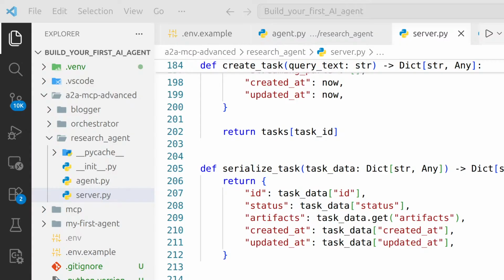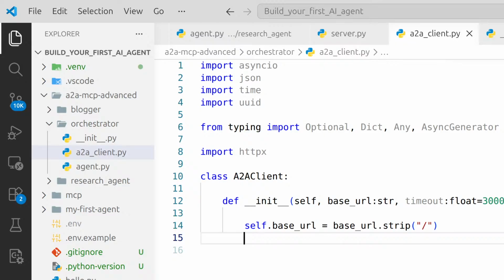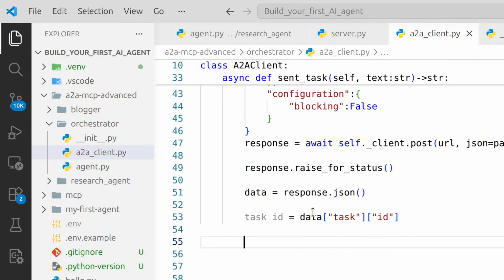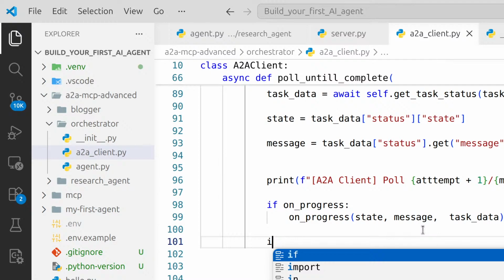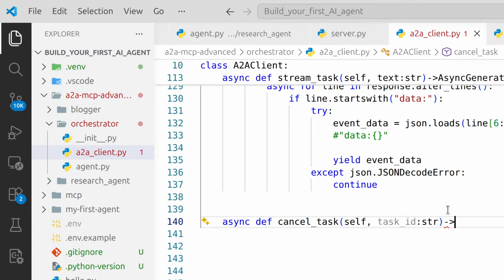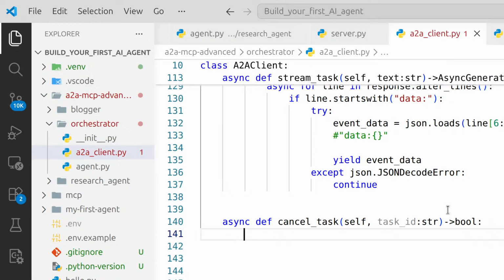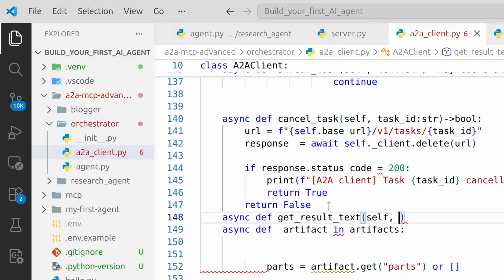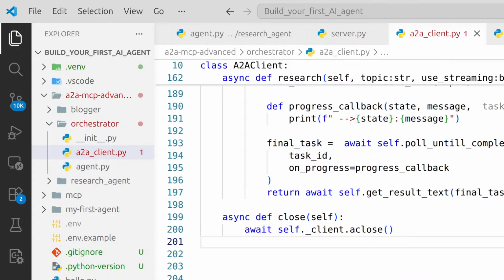A2A(agent to agent ) and long running agents | tutorial with practical code